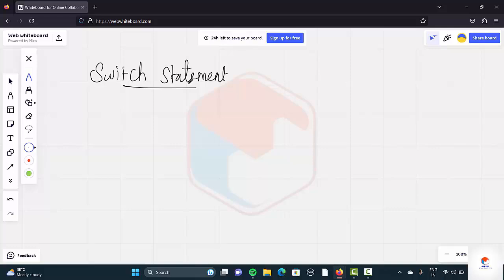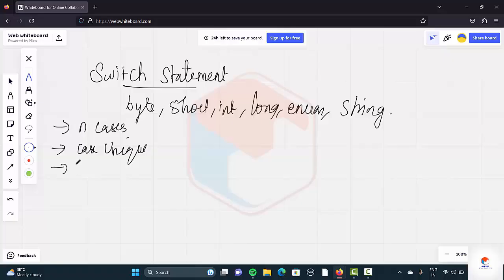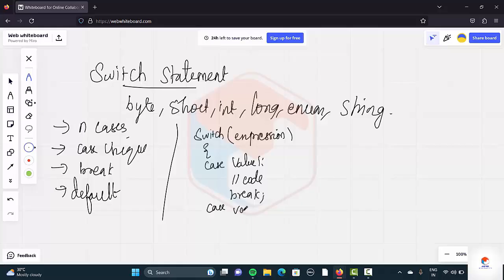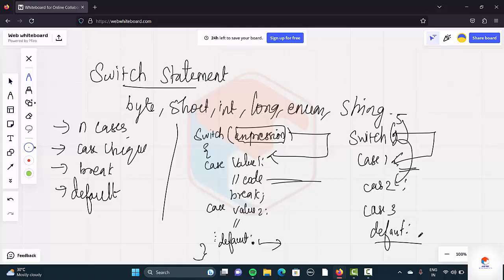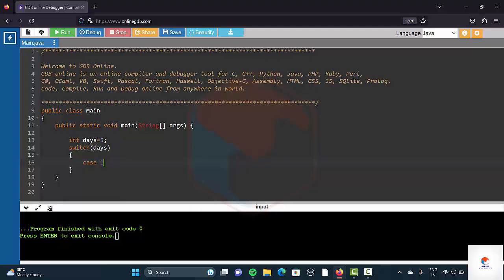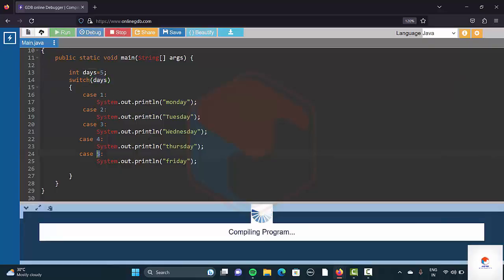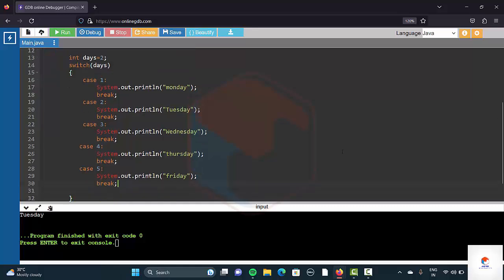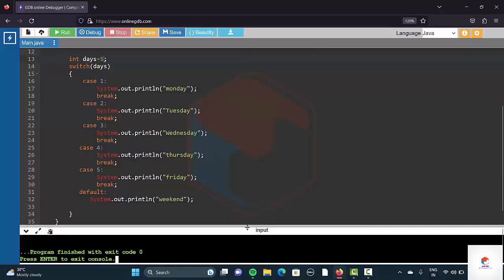Java Session 11: Switch Statement in java /Conditional statement in Java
Java tutorial for beginners - Learn Java in easy way.
Detailed description of variables is given in video
Watch and enhance your skill.